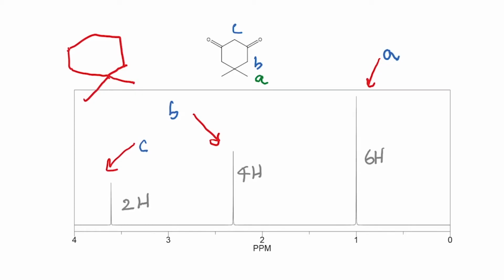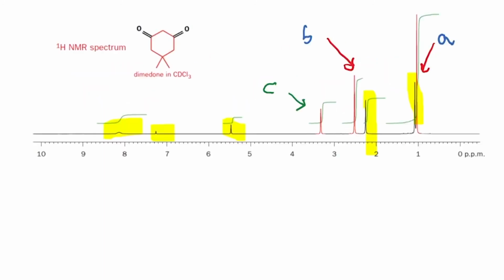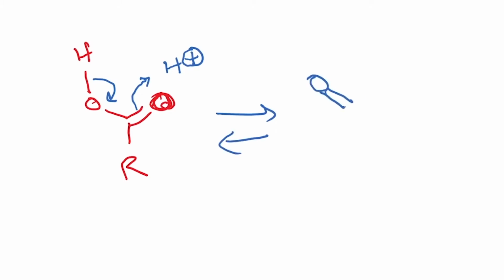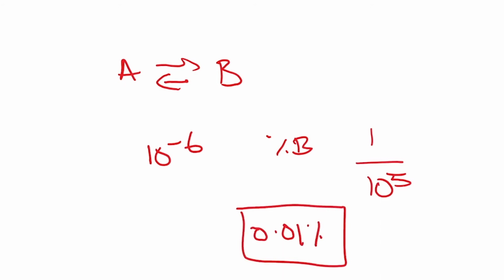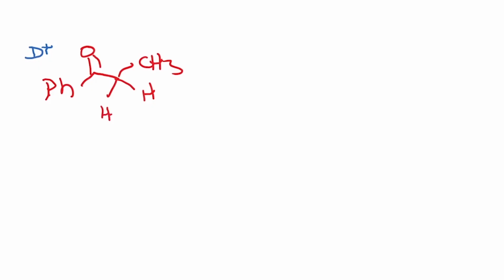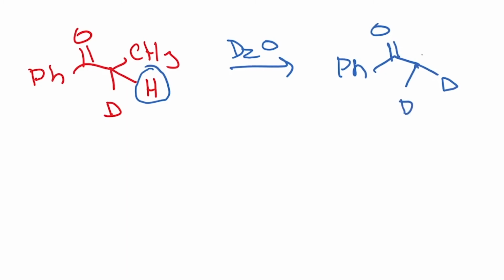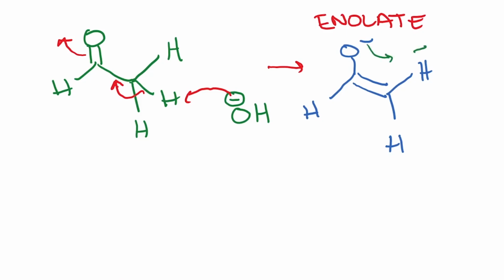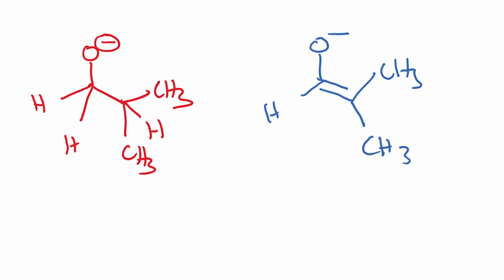mod05lec34 - Enols and Enolates_Intro